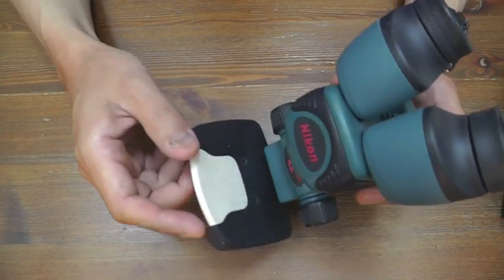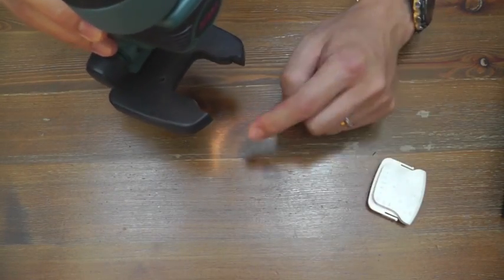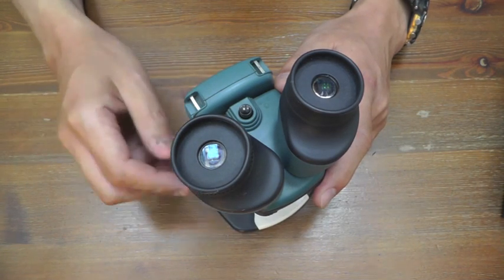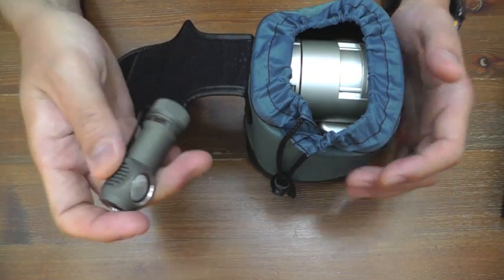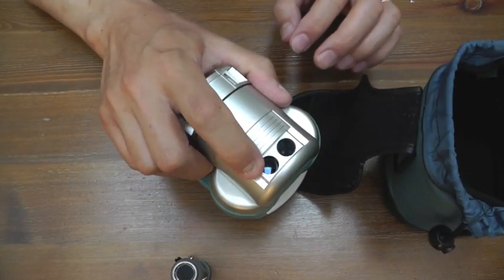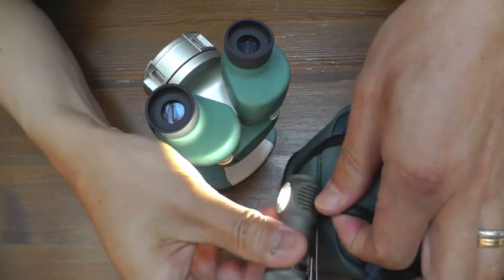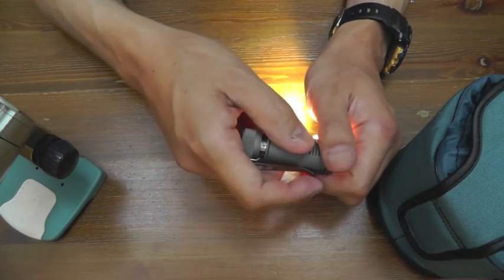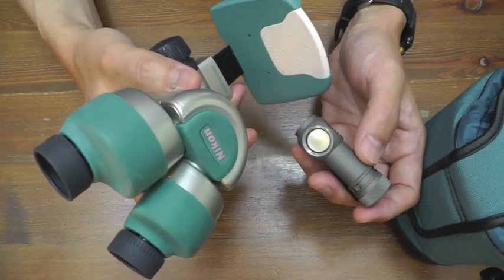Nikon Mini Field Microscope & Zebralight